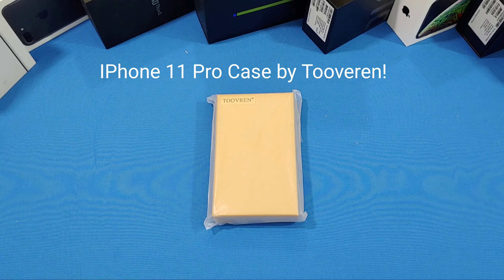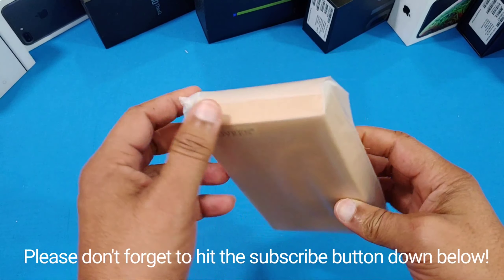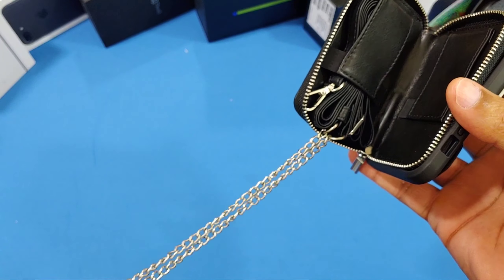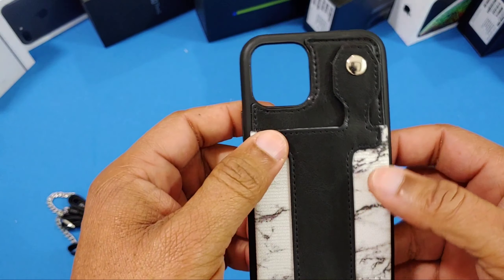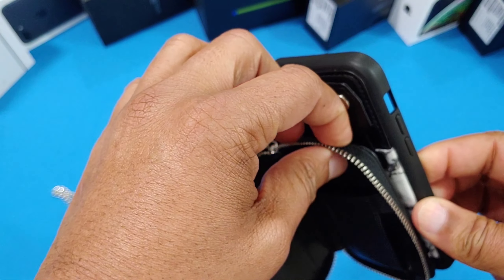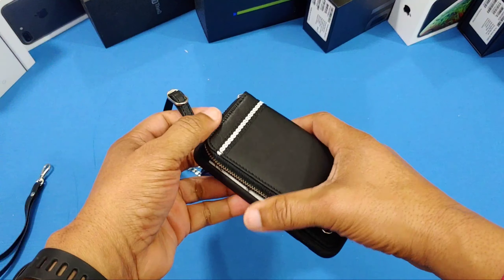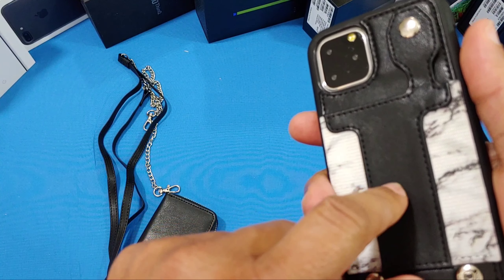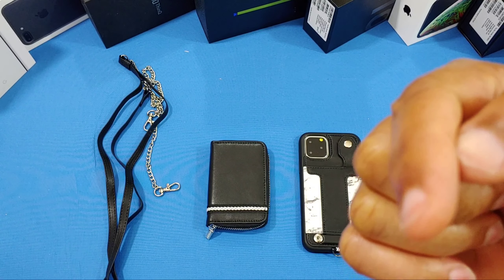iPhone 11 Pro Case 5.8 inch,TOOVREN Detachable Wallet Case!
iPhone 11 Pro Case 5.8 inch,TOOVREN Detachable Wallet Case Card Holder iPhone 11 Pro Case Wallet Handbag with Wrist Strap Crossbody Chain Zipper Wallet Case for iPhone 11 Pro 5.8" Black

Perfect Fit: iPhone 11 Pro case card holder is compatible with iPhone 11 Pro 5.8-inch. (Note: Not for 11 6.1-inch and 11 Pro Max 6.5-inch). Please make sure of your phone model.
Specially Detachable Design: iPhone 11 Pro Case with card holder keeps your cards/cashes/coins handy, protective case keeps your iPhone from scratches. Besides, with 2 card slots and textile belt, the detachable wallet gives enough space for more than 10+ cards as well as cashes and your keys.
Detachable Wrist Strap & Crossbody Strap: The durable detachable lanyard can be easily installed and removed. And there is a short wrist strap and a long crossbody chain for your needs in different activities like paying, shopping, hiking, gym, bars, concert, and more.
iPhone 11 Pro Case Kickstand: Supporting kickstand when open zipper of the wallet and hold it with a card.
Precise Cut-outs and Wireless Charging: Easy access to all ports, buttons & camera of iPhone 11 Pro. Take off the detachable wallet, you can wireless charge your iPhone even with the cover for iPhone 11 Pro on the back. (Tips: With original wireless charger and charging cable, and one card is in the card slot. But it would affect your magnetic stripe cards)